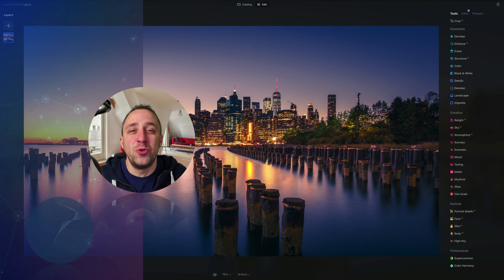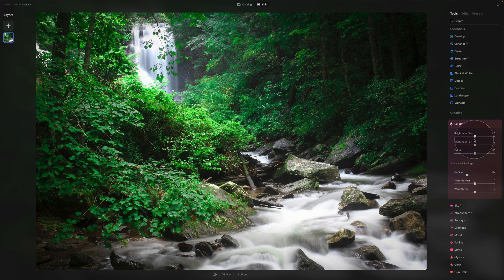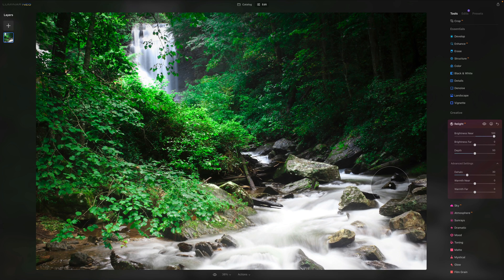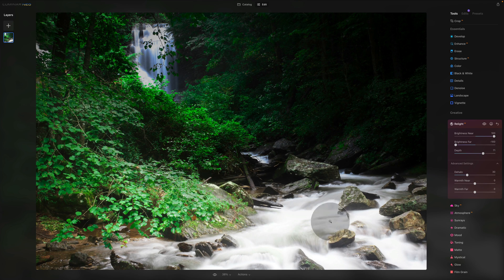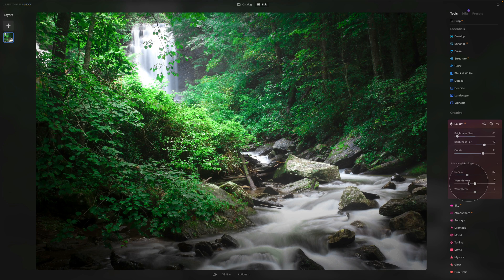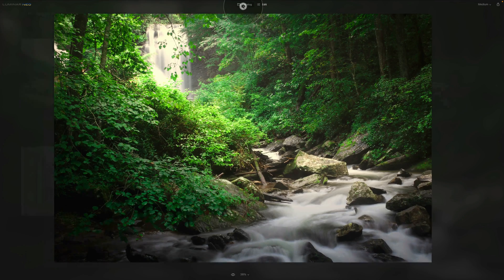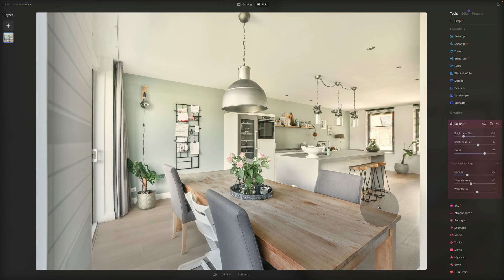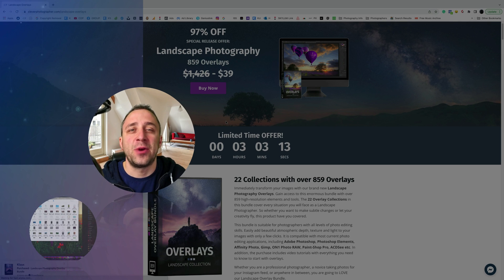Luminar NEO: How to use the Relight AI Tool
Welcome to our new show called Luminar NEO - All Sliders Explained. There are almost 200 sliders in Luminar NEO, and this show will describe and explain every one of them.

We will focus on the Relight AI Tool in this episode. Relight AI is one of the new AI-powered tools in Luminar Neo. It analyses your image to find subjects and objects and determine the relative depth of those subjects and objects in the scene. The tool creates a 3D depth map of a scene and presents a handful of simple sliders to quickly rebalance the exposure and temperature.

In this video:

00:00 Start
00:07 Introduction
00:25 Luminar NEO Shortcut Cheatsheet
00:34 Sample Files
00:41 Luminar NEO Discount Code
01:04 What is the Relight AI Tool in Luminar NEO
01:58 Relight AI sliders and how to use them
03:27 Relight AI Advanced Settings sliders and how to use them
06:55 How to use Relight AI in Portrait Photography
10:07 How to use Relight AI in Food Photography
11:45 How to use Relight AI in Interior Design Photography
13:25 Overview

Luminar NEO | Luminar | Skylum | Luminar Tutorials | Relight AI Tool | Clever Photographer | New tools in Luminar NEO | Jakub Bors